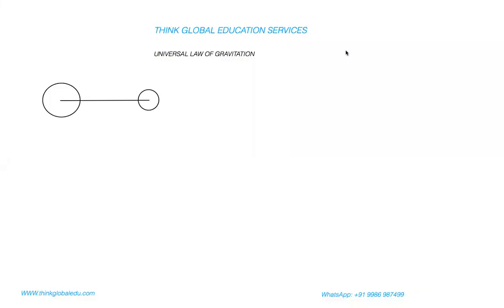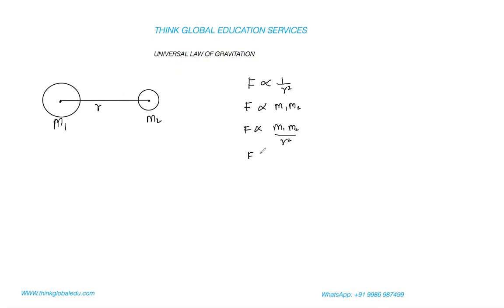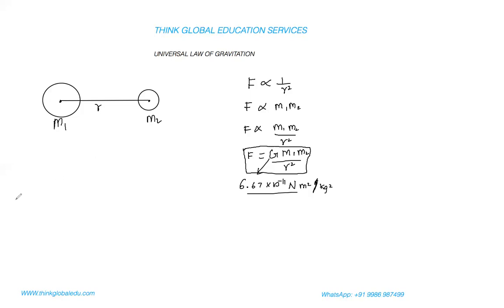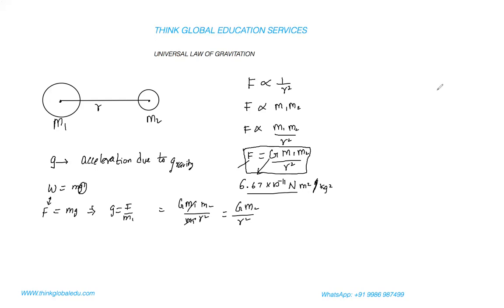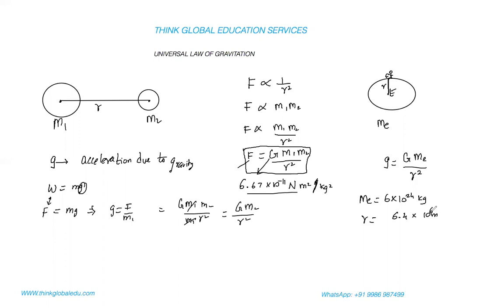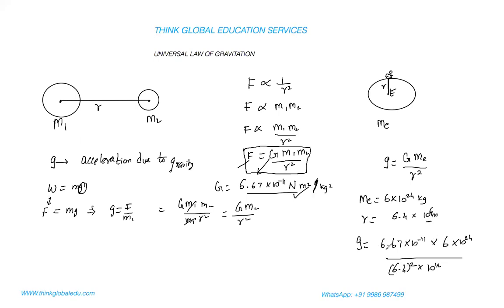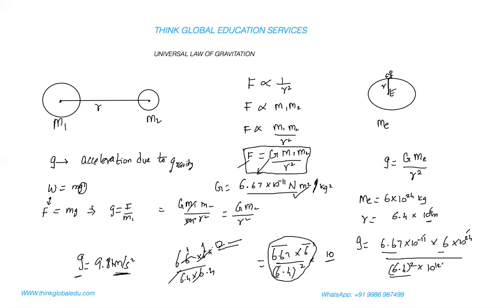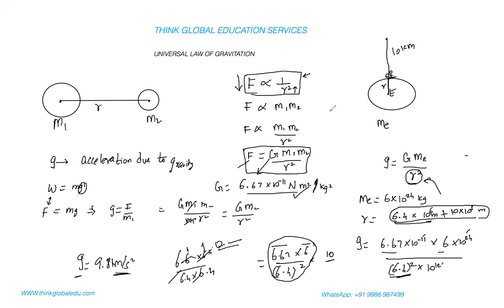TGES PHYSICS GRAVITATION